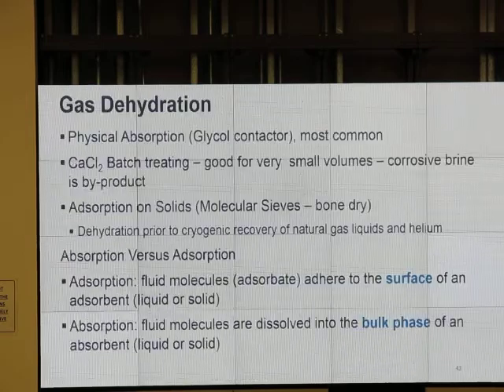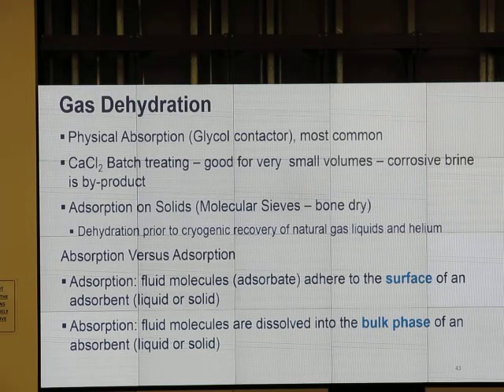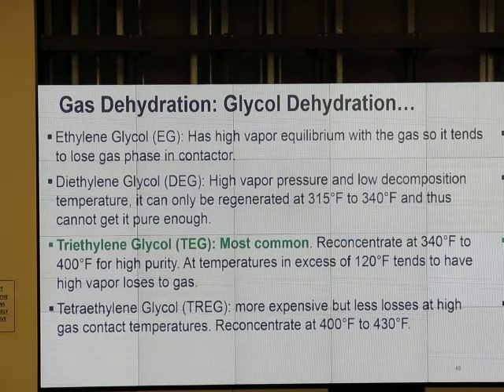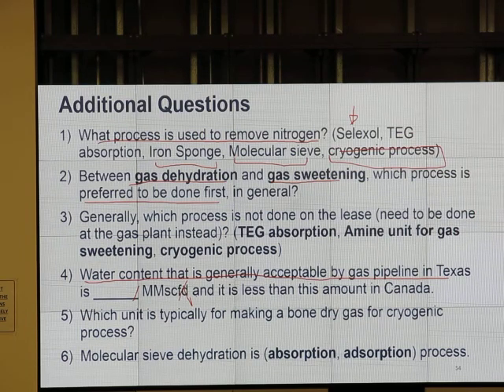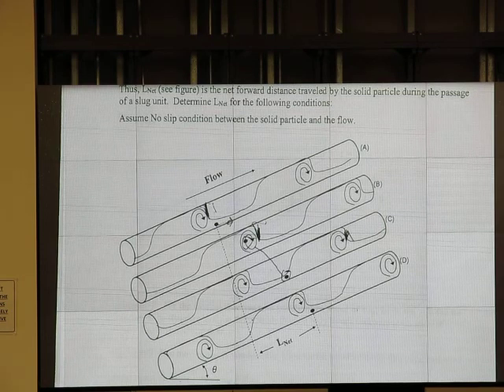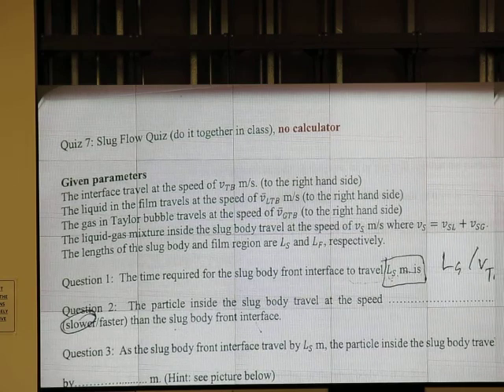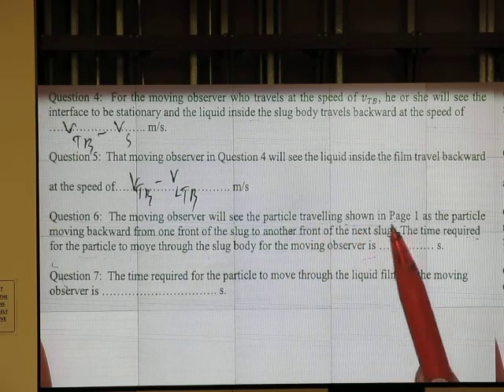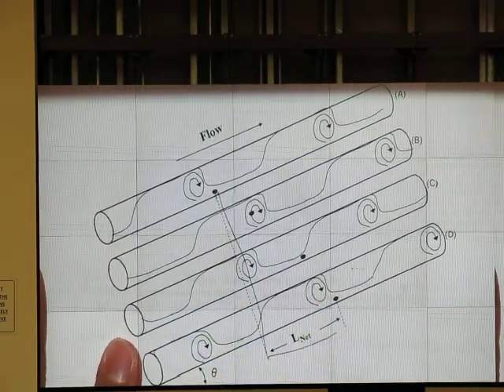4405: 2018, V54, 4/24/18: Two-phase Flow/Gas treating